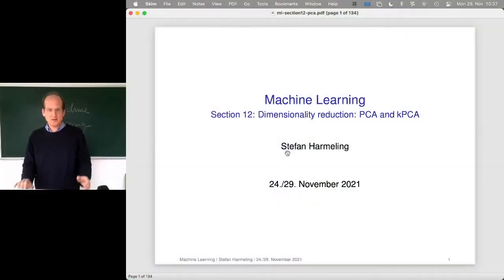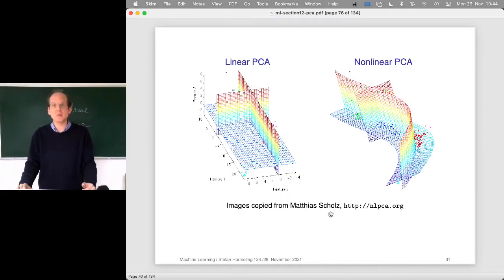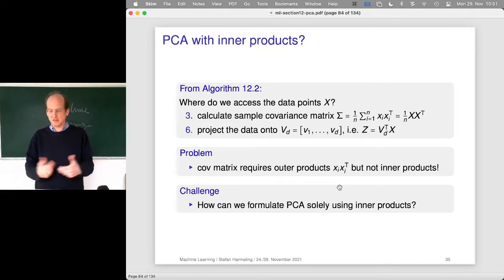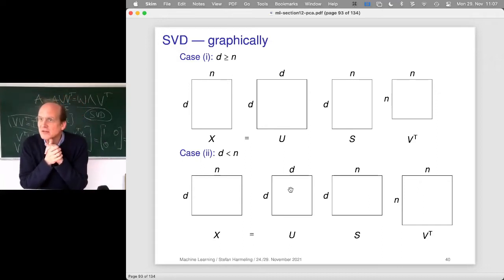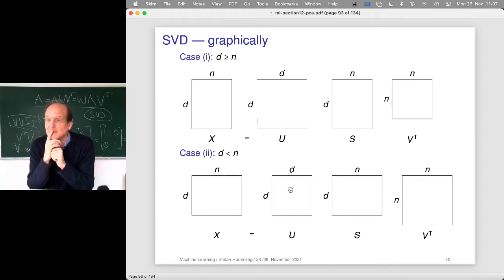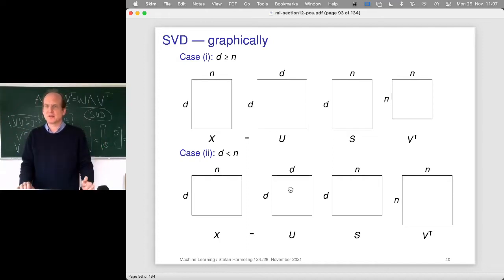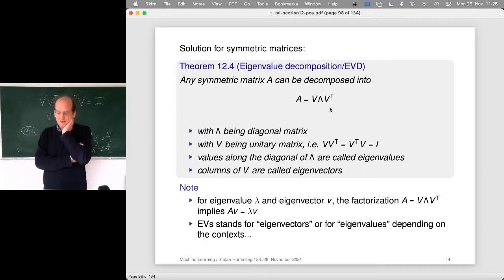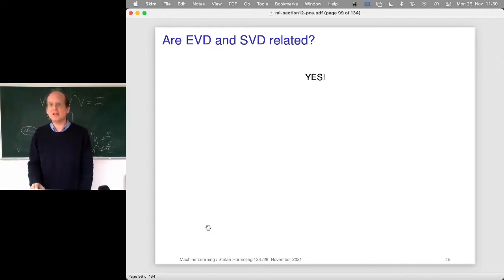2021-11-29 Machine Learning Lecture 14/28 - kernel PCA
PCA, kernel PCA,
PCA based on covariance matrix,
PCA based on Gram matrix,
centering in feature space,
SVD and eigenvector decomposition